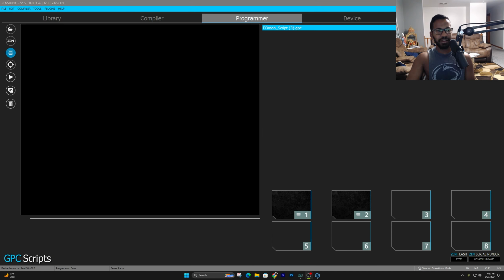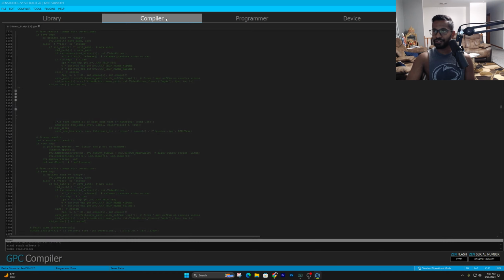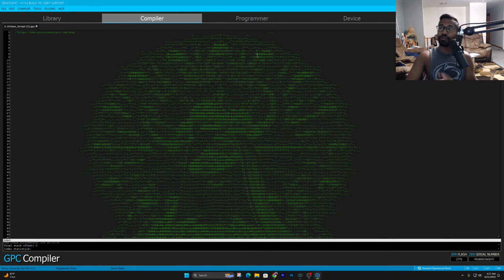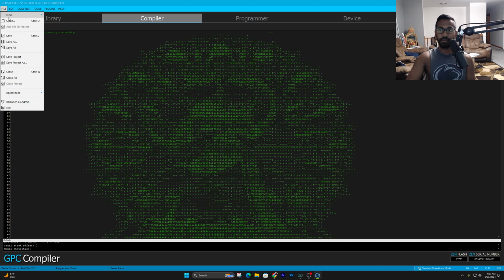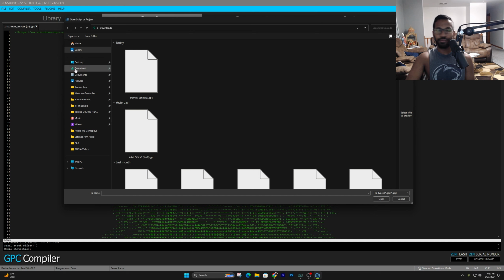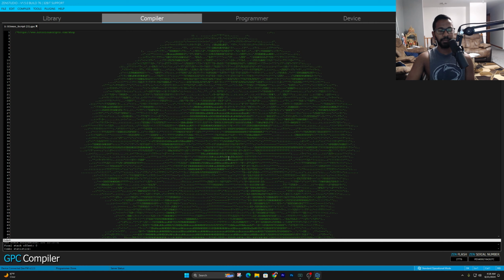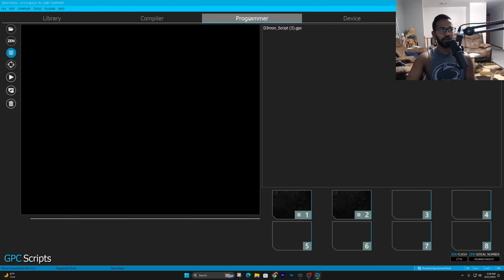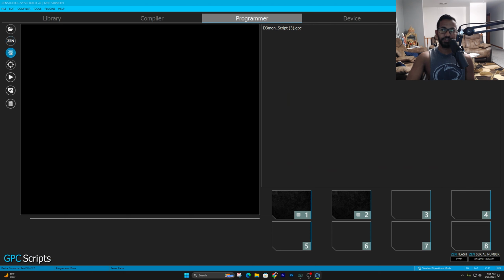CRONUS ZEN Triple Extra Aim Assist + Tracker Cronus Zen Setup Guide FREE SCRIPTS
Hori Mini Pad PS4 Donor Controller MUST HAVE ›

Purchase Strike Pack
Xbox Strike Pack ›
PS4 Strike Pack ›

Kontrol Freek Control Grips ›

- My Gear -
Capture Card ›
Cam Link Camera ›
Xbox S/X Controller ›

- PC Specs -
PSU (Power Supply) ›

This video (and other videos featured on my channel) are for learning and education purposes only
You are responsible for the consequences of your own decisions as to the use of the information contained on our website, discord or in videos.